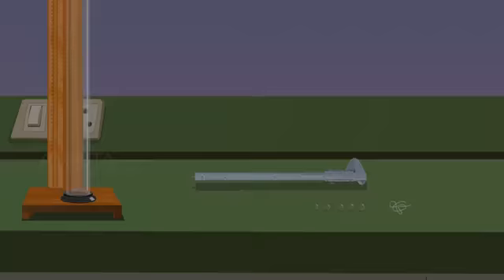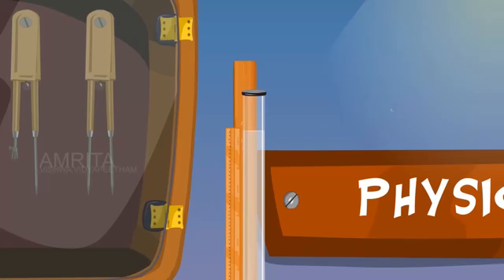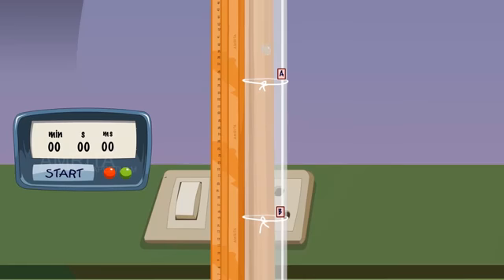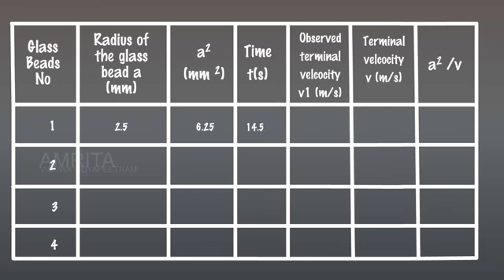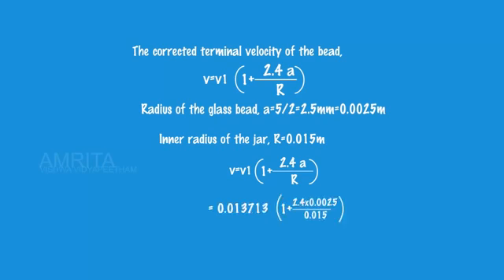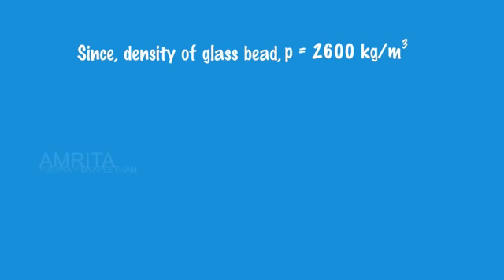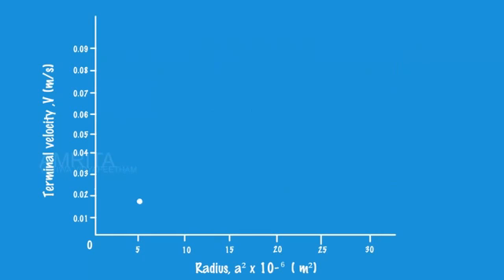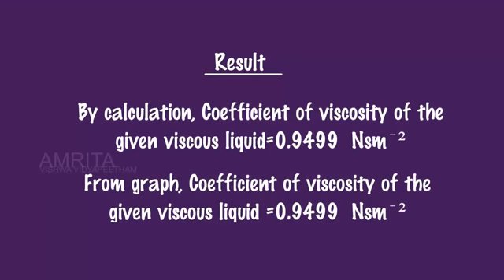Coffecient of viscosity experiment